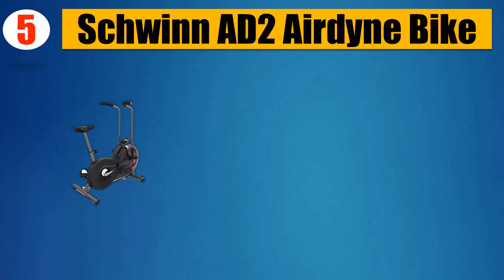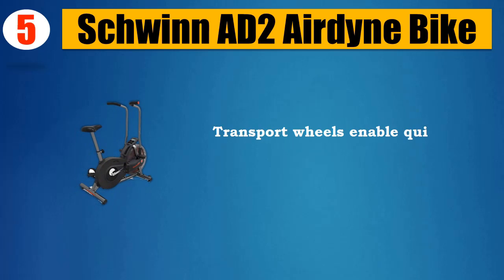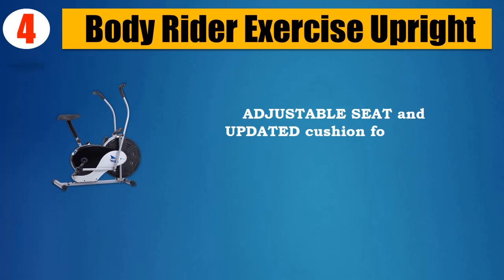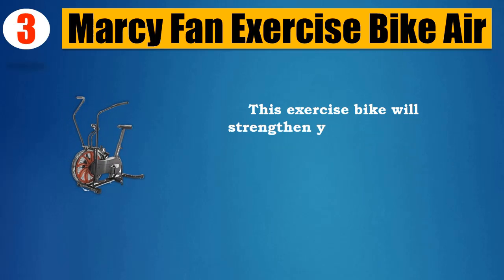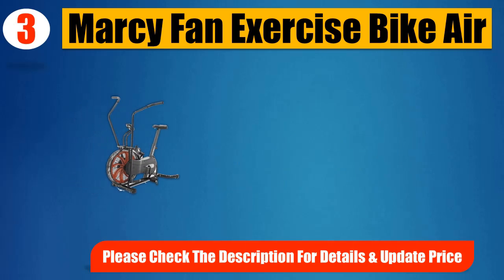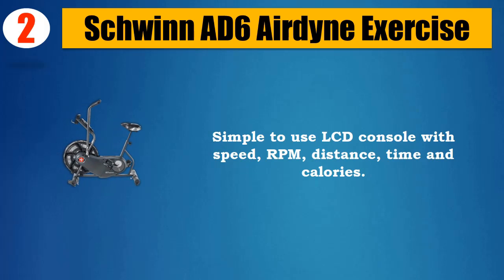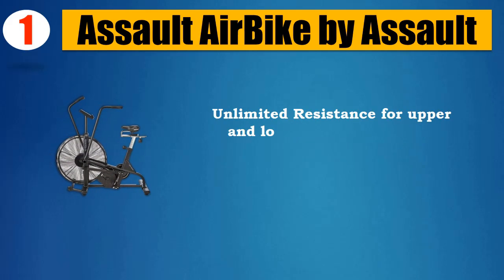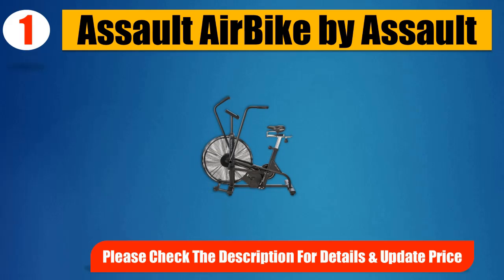Top 5 Best Air Bikes 2018 | Best Air Bike Review By Jumpy Express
👉5. Schwinn AD2 Airdyne Bike

👉4. Body Rider Exercise Upright

👉3. Marcy Fan Exercise Bike Air

👉2. Schwinn AD6 Airdyne Exercise

👉1. Assault AirBike by Assault

It took a lot of time and effort to pick the 5 most efficient and Best Air Bikes from thousands of them for you. We did it for you to save your time. You can choose any of them according to your choice and requirements.

All five of them are very well tested and backed up with the customer reviews. So there’s no question about the quality and performance of these Air Bikes. You can easily purchase one of them with your eyes closed with absolutely no doubt.